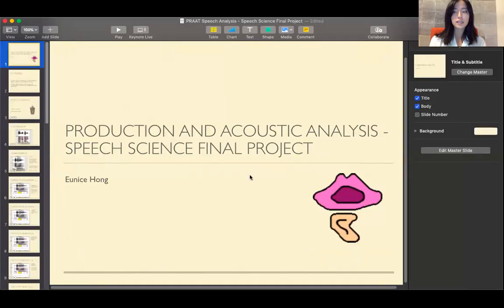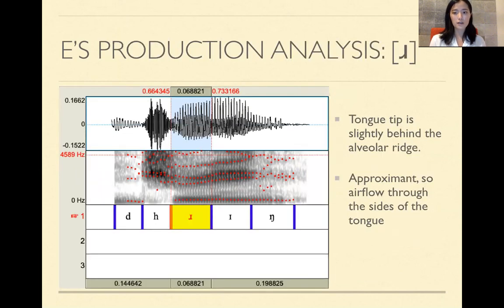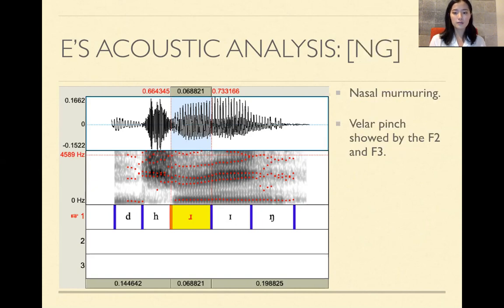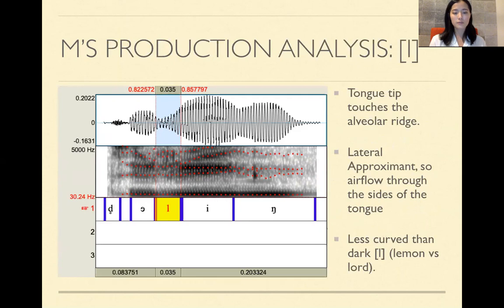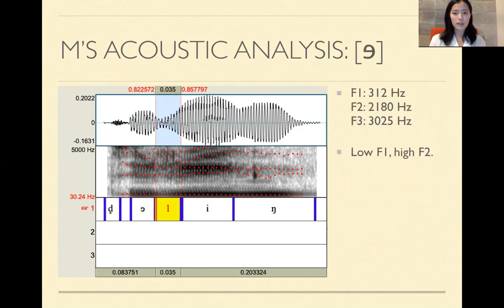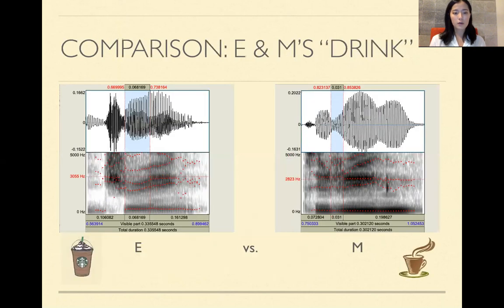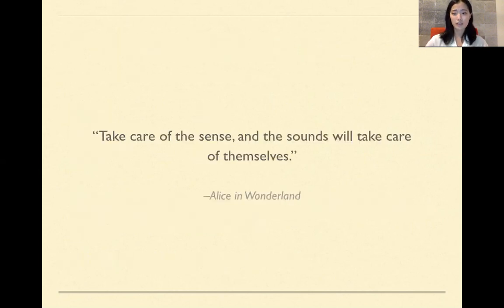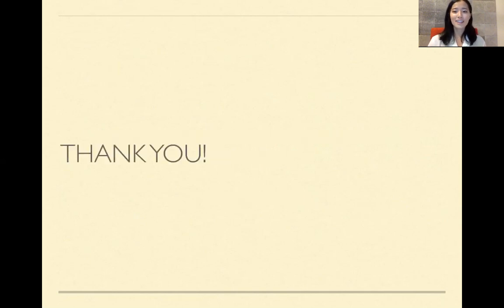Production and Acoustic Analysis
Speech Science Final Project by Eunice Hong, second-year master's degree student in TC's Communication Sciences and Disorders program.